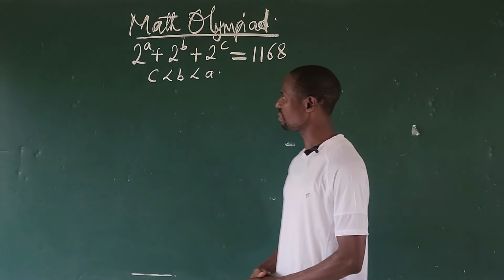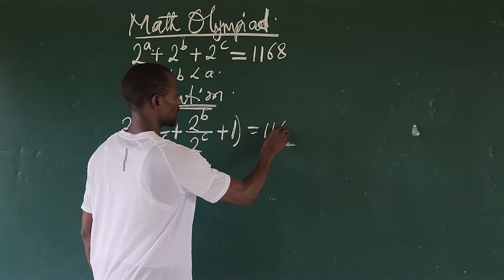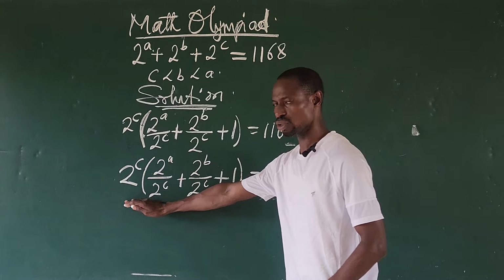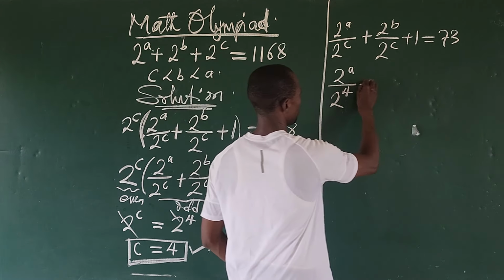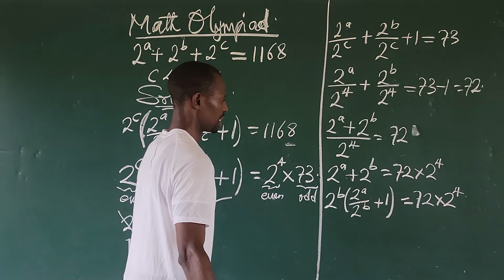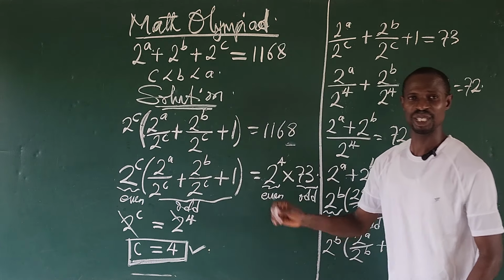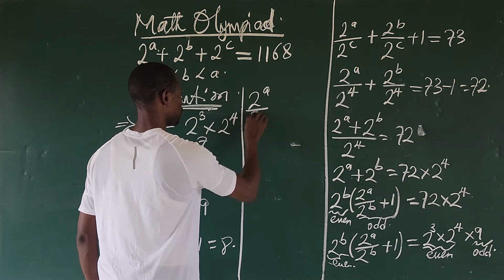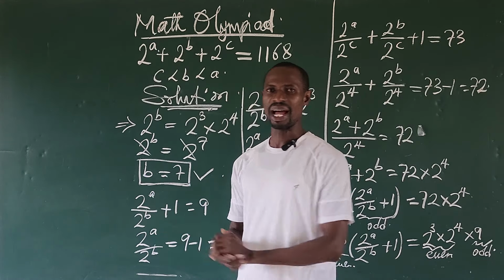Mathematical Olympiad | Viral Math Olympiad Question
Mathematical Olympiad